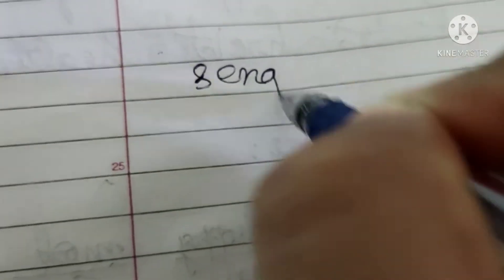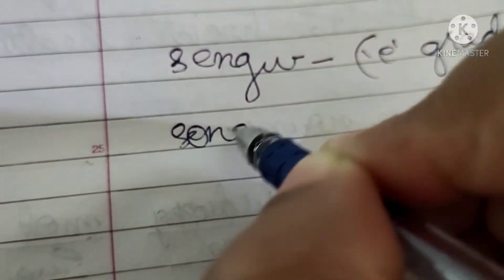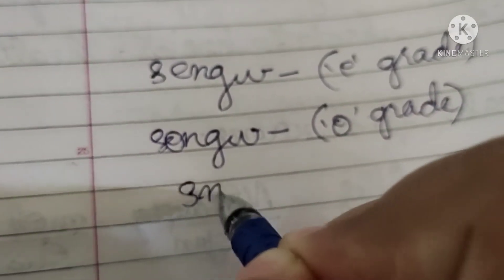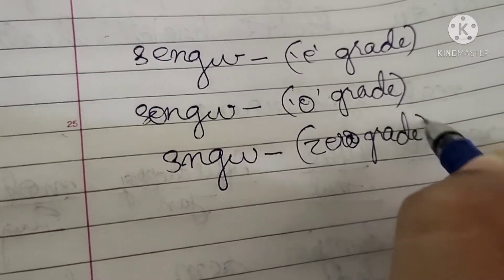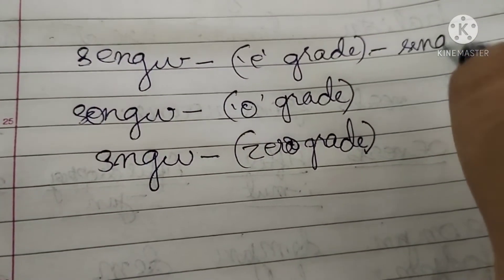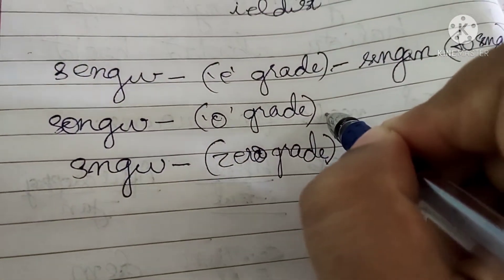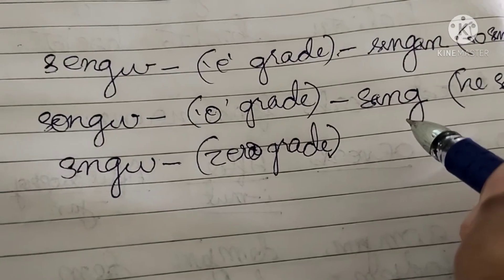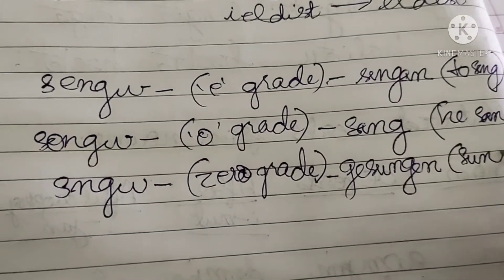Ablaut or Vowel Gradation